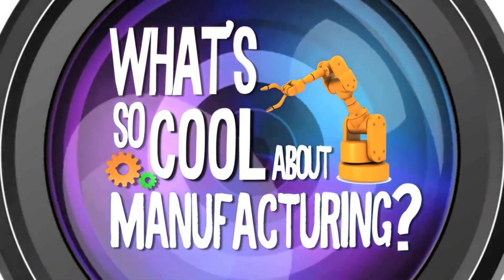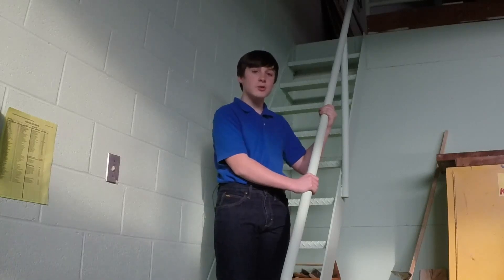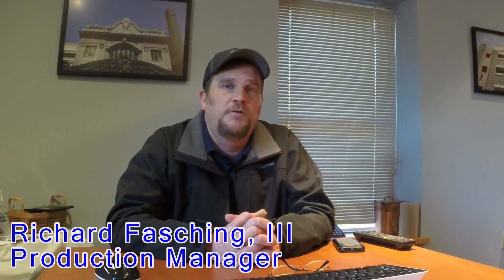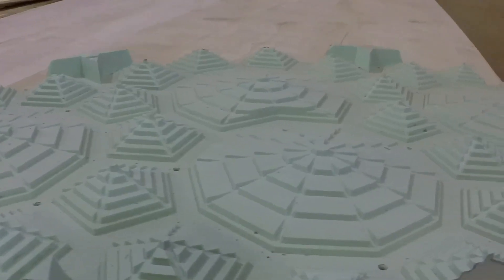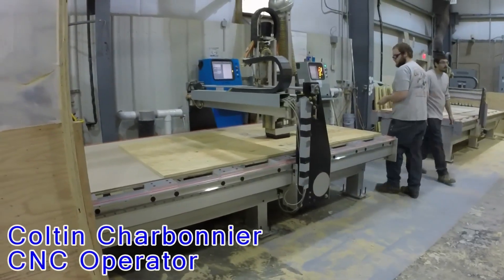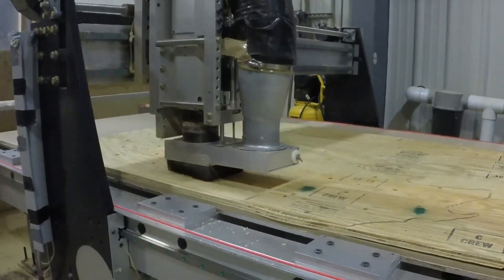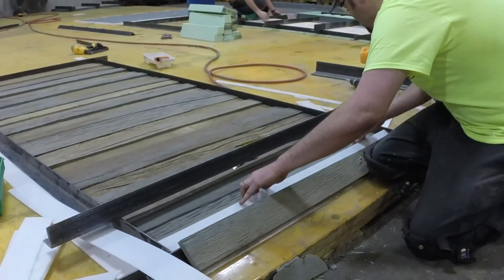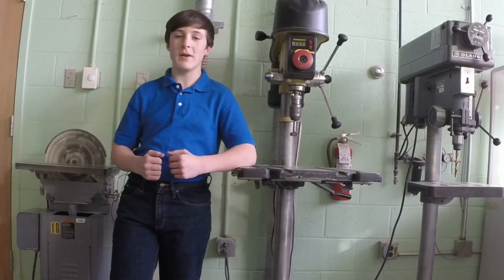2015 Lehigh Valley Contest Entry: Palmerton Area